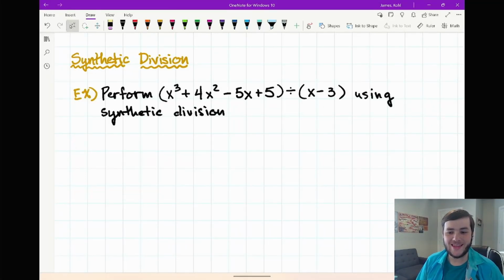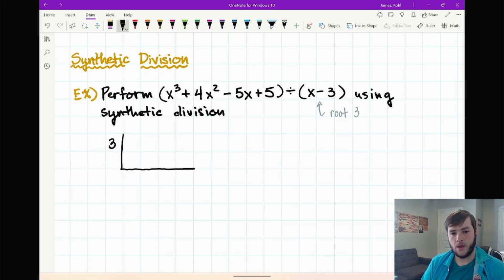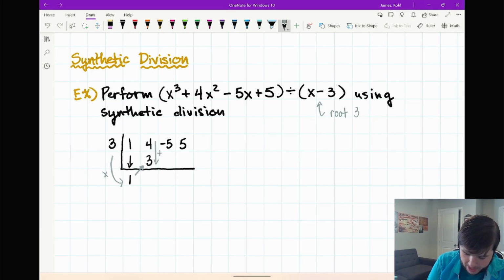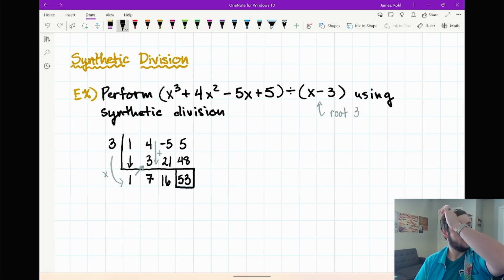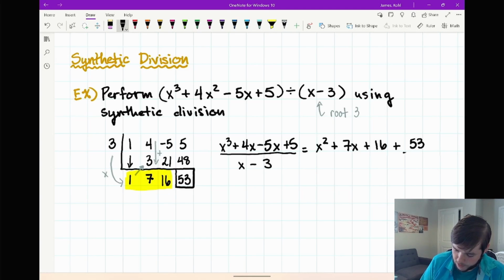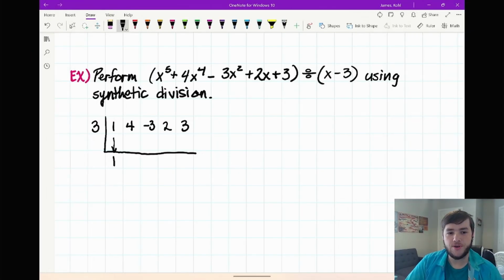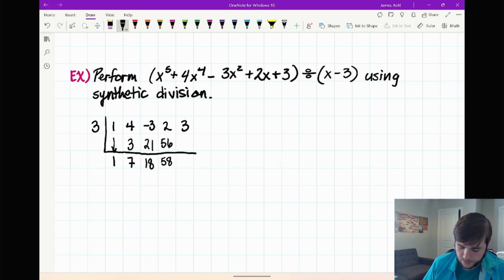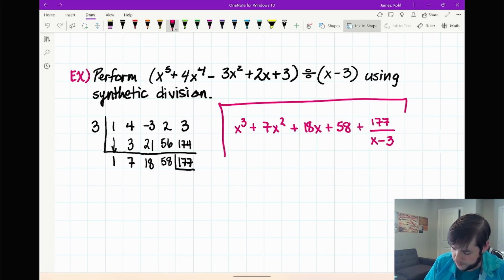Dividing Polynomials #2 - Synthetic Division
Viewers will learn how to use synthetic division to divide polynomials.